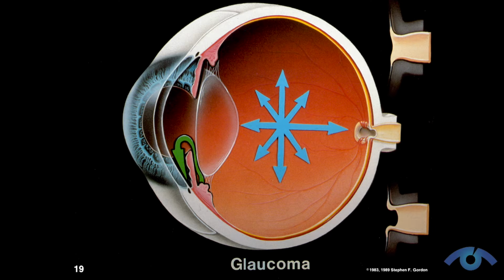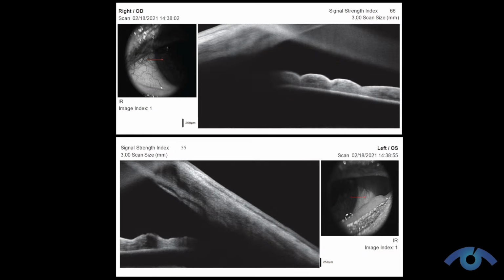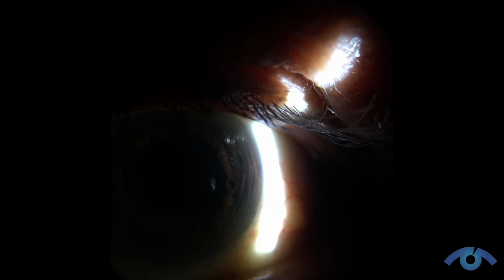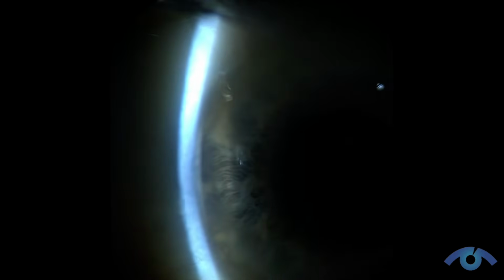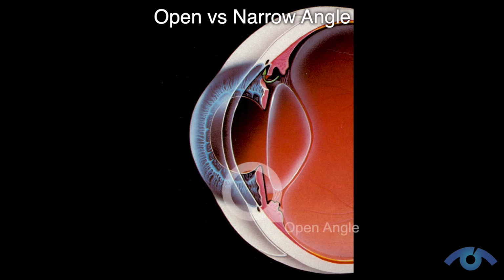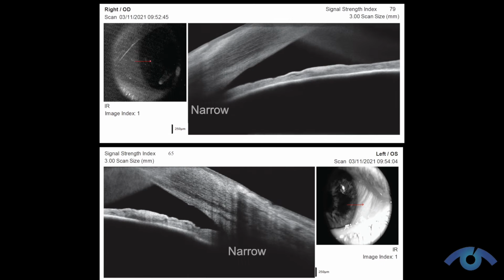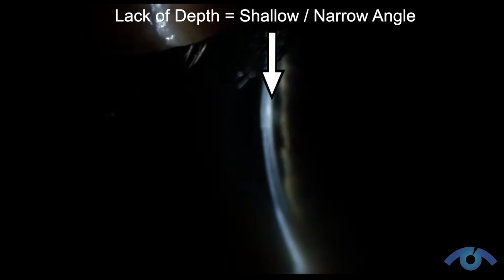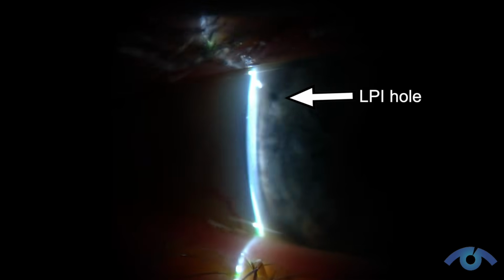Open vs Narrow Angle Check: A How-To Guide